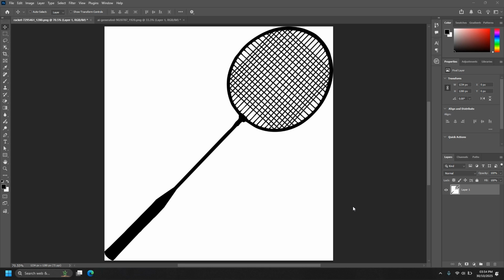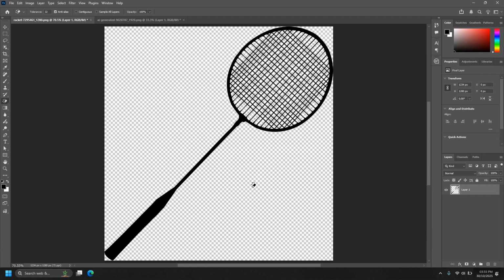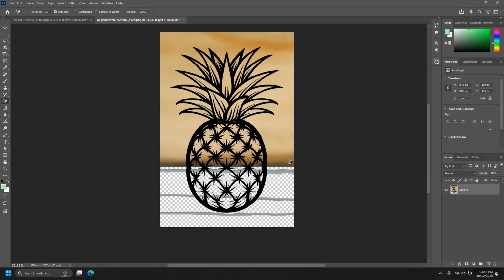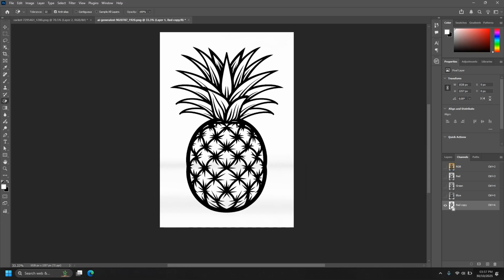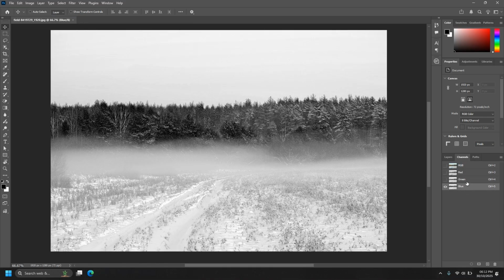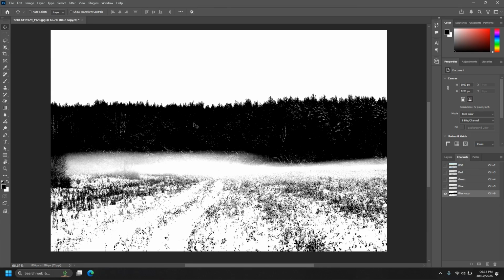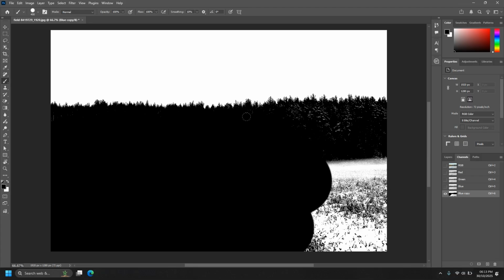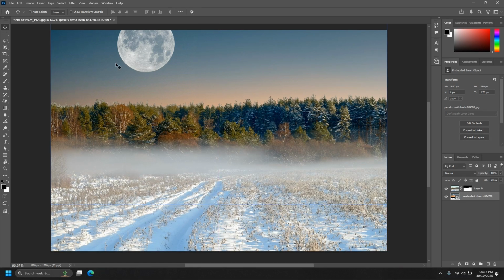Remove Background in Photoshop | Fast & Easy Background Removal Tutorial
Learn how to remove backgrounds in Adobe Photoshop  quickly . In this step-by-step tutorial, you'll discover how to create clean cutouts, transparent backgrounds, and perfect selections for logos, products, illustrations, and photos.